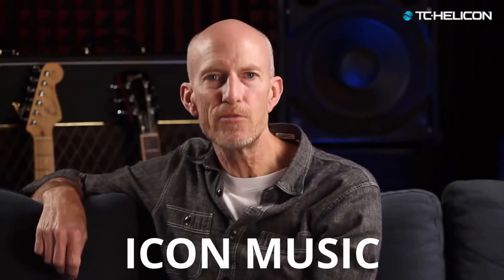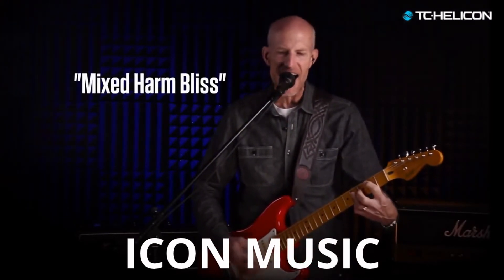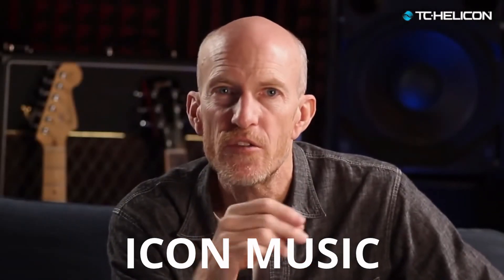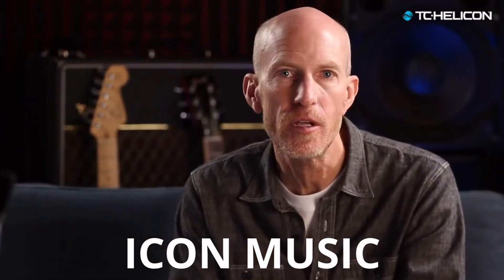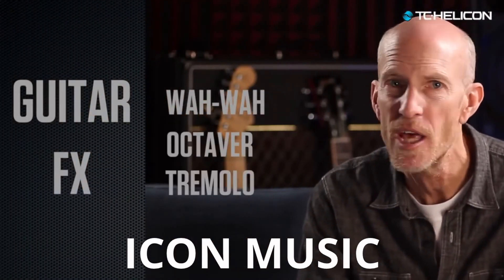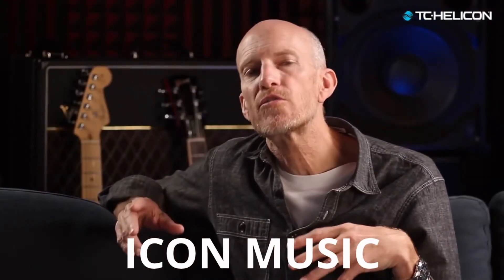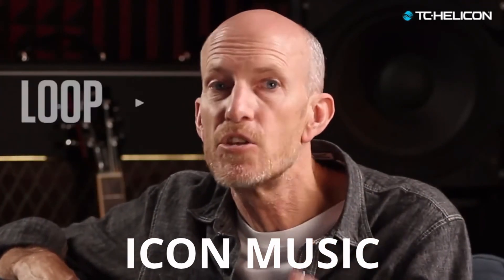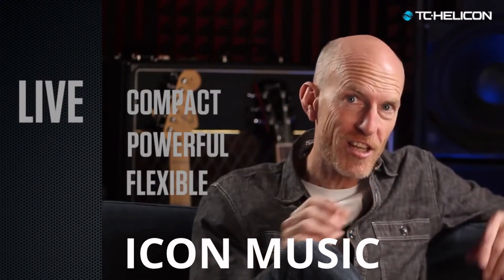VoiceLive 3 presented by Tom Lang available at ICON MUSIC